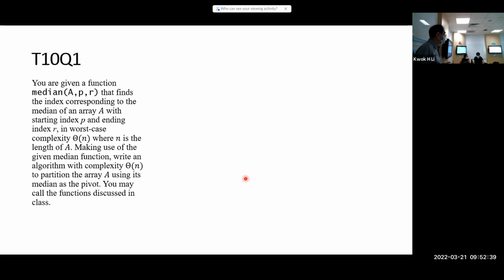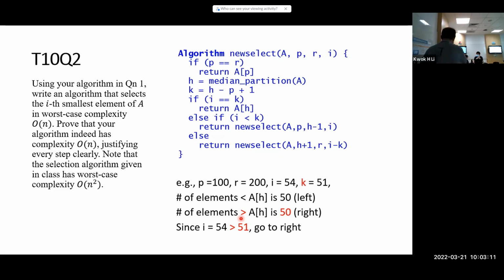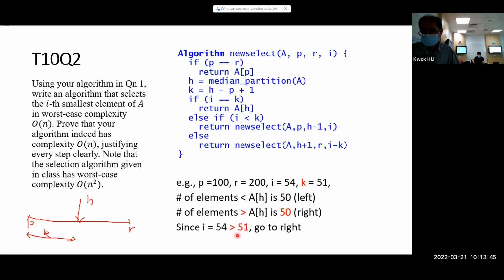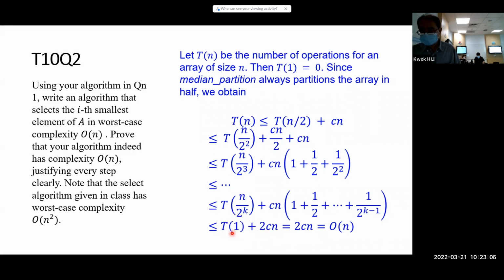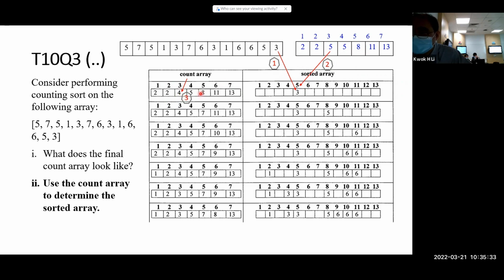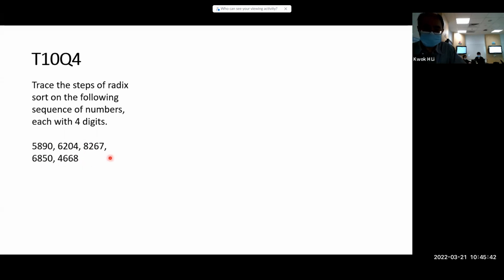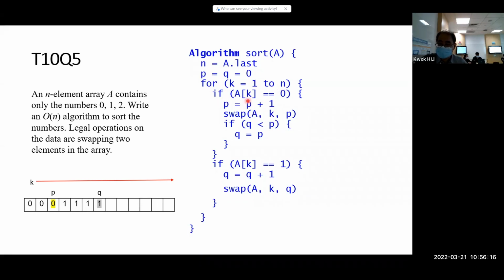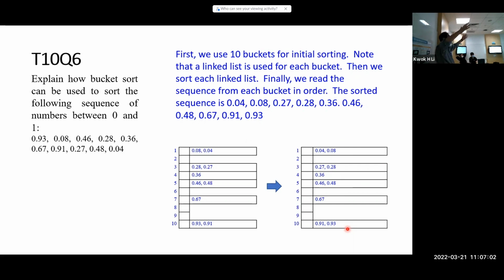DATA WEEK 10